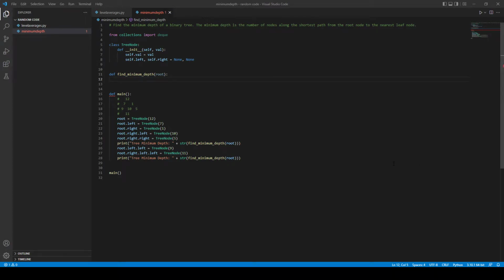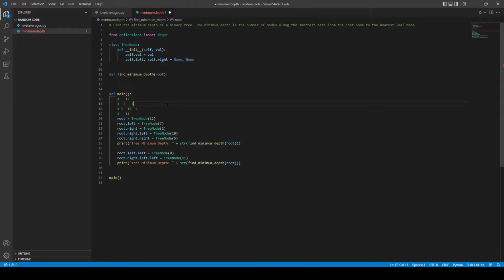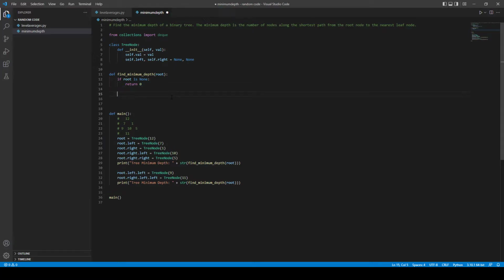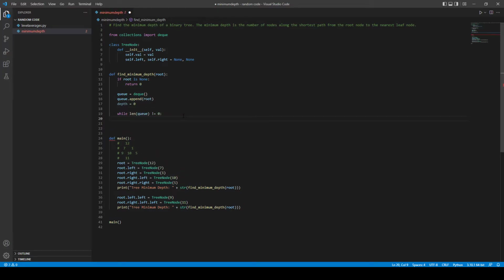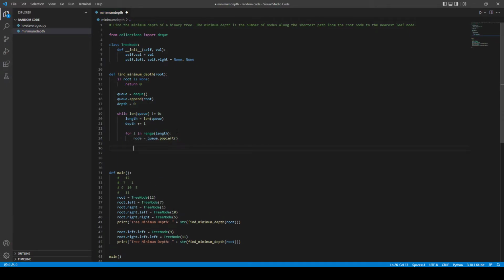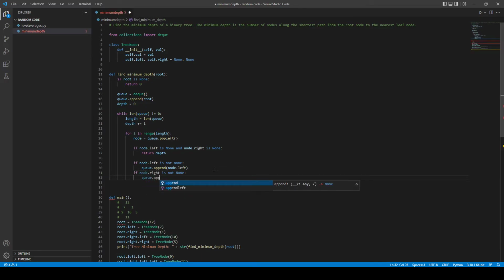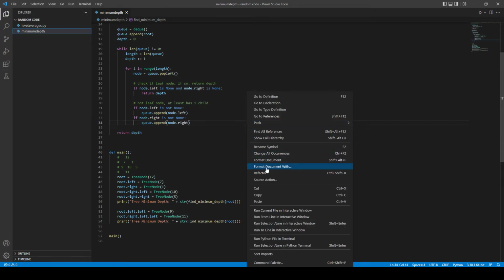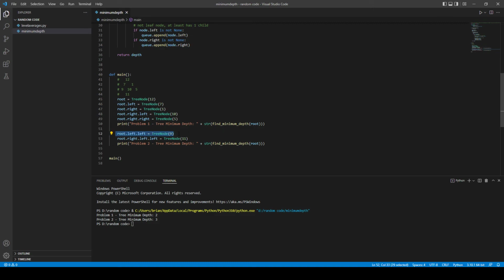Minimum Depth of a Binary Tree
In this video, I solve the Minimum Depth of a Binary Tree question with the breadth first search strategy.